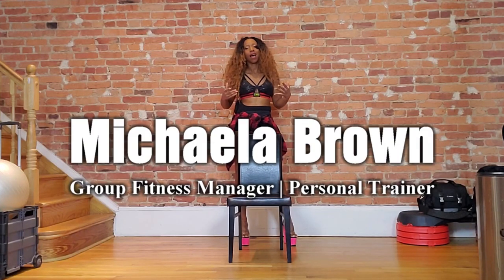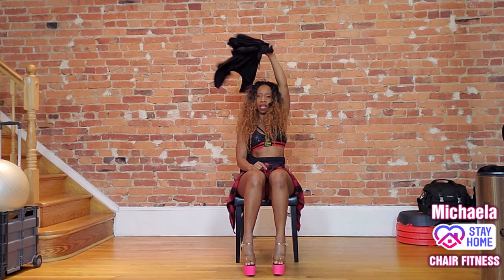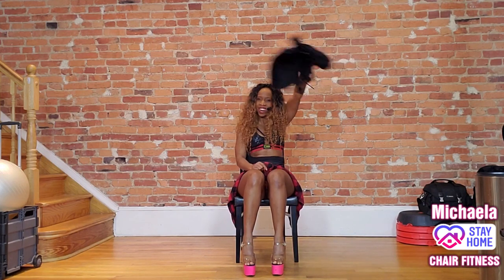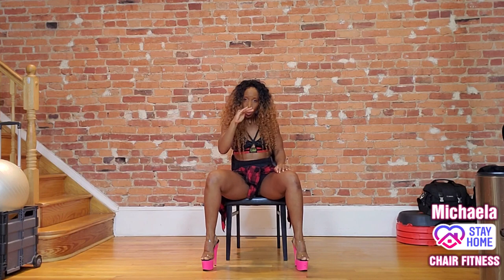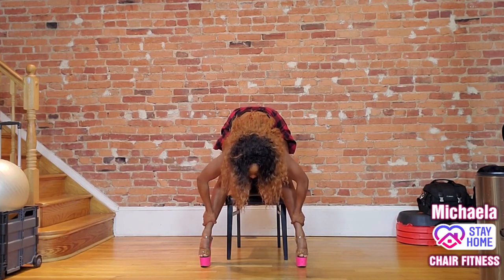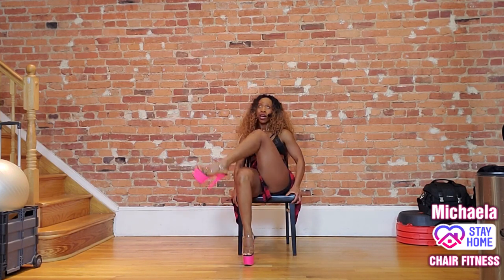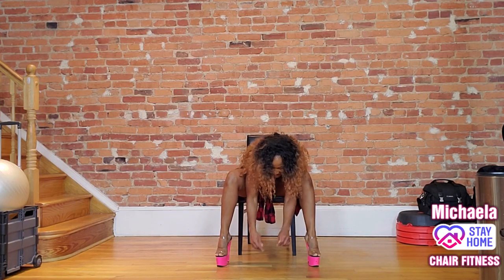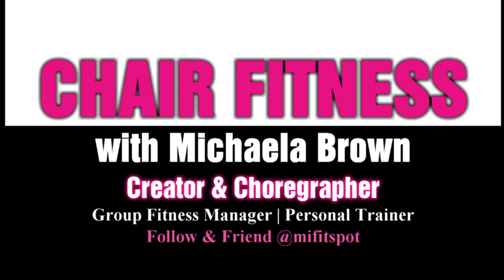30-Minute Chair Fitness Class | Workout #2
CHAIR FITNESS: Grab a chair, turn your swag on, and get to work!

This intense chair-based workout starts with the assumption that someone special’s sitting beneath you; and ends with tighter buns, sculpted abs and a whole lot of fun in between.

TARGETED MUSCLE GROUPS
Glutes, Legs, Abdominals, Arms

Follow Michaela on Instagram and Facebook: @mifitspot